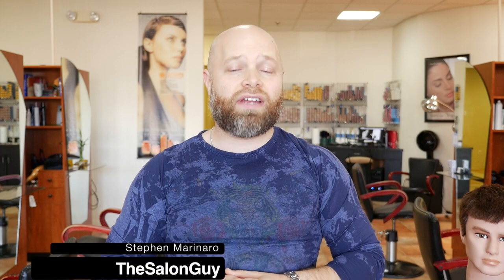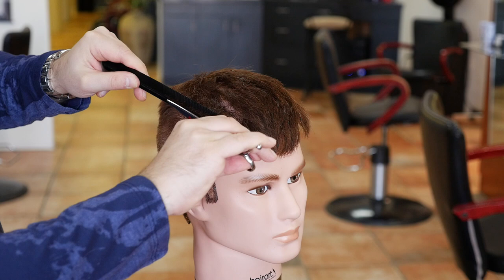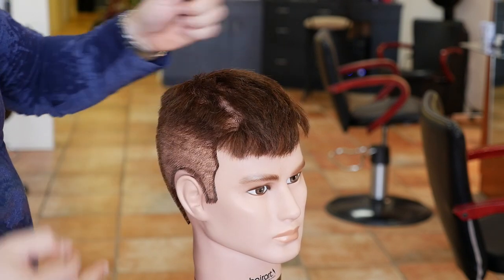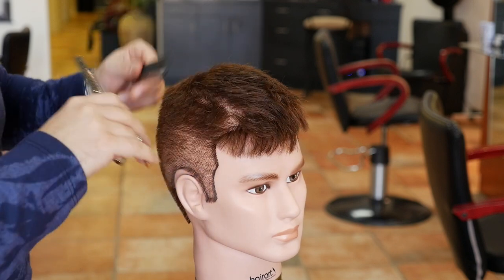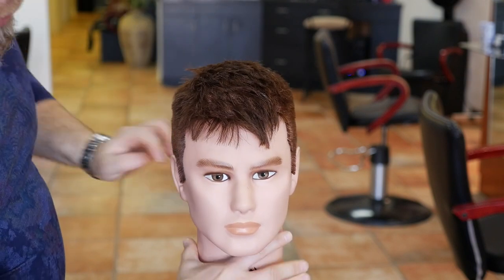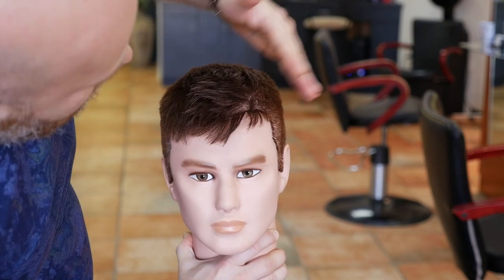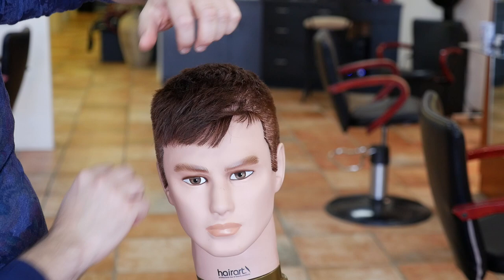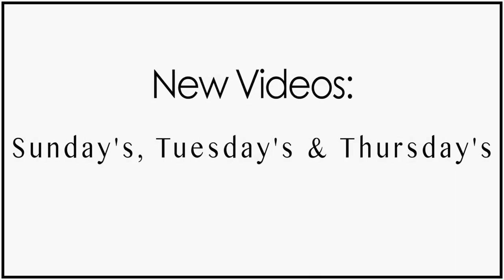Neymar Updated - Haircut Tutorial - TheSalonGuy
This is an updated haircut tutorial of Neymar Jr. Recently he got bad publicity for his newest haircut, but this tutorial is from about a month ago.

Best suggestion for showing this to you barber is to bring in a pic on your phone of what you want your hair to look like.

Stephen's YouTube channel, features styling tutorials and event coverage.  His channel surpassed the 9 million views mark, and averages an astounding 900,000+ hits per month.
Stephen is currently signed to CDS, one of the top 10 YouTube Networks in the world. He was also cast by eHow as an expert, for a 13-episode series on hair and grooming tips. He's chatted with and interviewed cast members of several shows including  How Do I Look?, What Not to Wear, The Real Housewives of New Jersey, Real Housewives of New York, Cake Boss, Jersey Shore as well as covering red carpet events and fashion shows that include the Oscars and Mercedes-Benz Fashion Week NYC. Stephen has appeared on Style Networks hit show, Jerseylicious on Season 4 and has worked with other networks such as MTV and BRAVO.